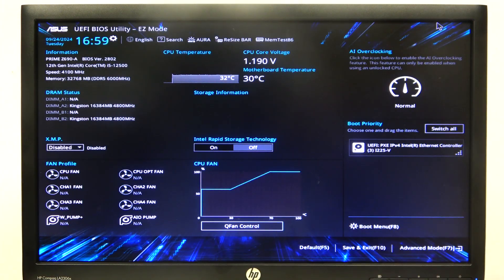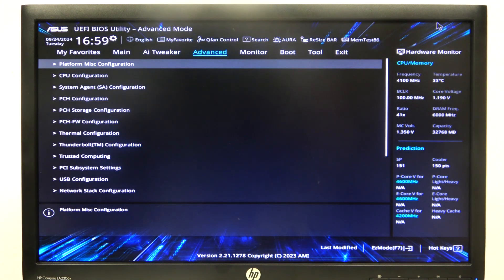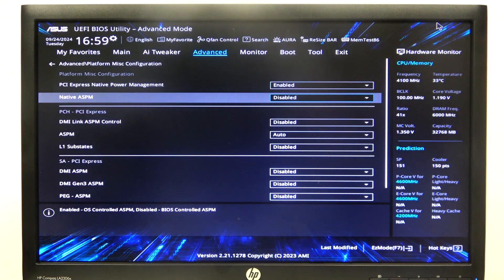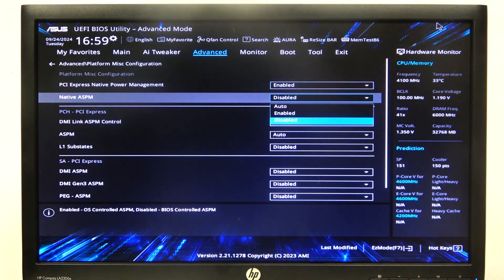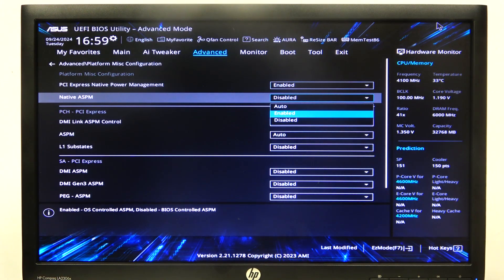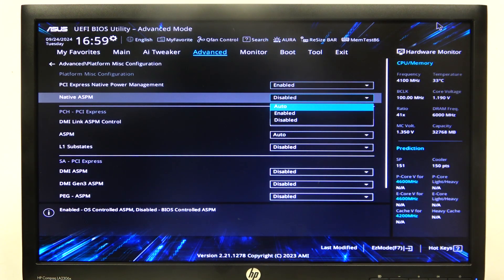How To Enable & Disable Native ASPM On ASUS Prime Series Motherboards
In this tutorial, learn how to enable and disable Native ASPM (Active State Power Management) on your ASUS Prime Series motherboard! Native ASPM optimizes power consumption for PCIe devices by allowing them to enter low-power states when they are not in use, which can lead to better energy efficiency and reduced heat output. This guide will walk you through the BIOS settings to manage Native ASPM, helping you strike the right balance between performance and power savings.

How to enable Native ASPM on an ASUS Prime Series motherboard?
How to disable Native ASPM in the BIOS?
What are the benefits of using Native ASPM on ASUS motherboards?
Where can I find the Native ASPM settings in the BIOS?
Does enabling Native ASPM affect the performance of PCIe devices?